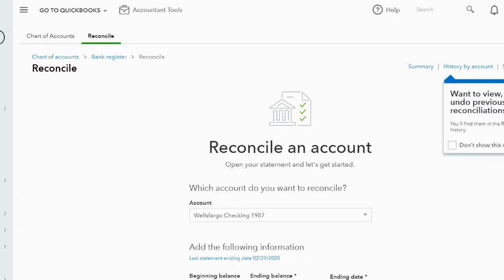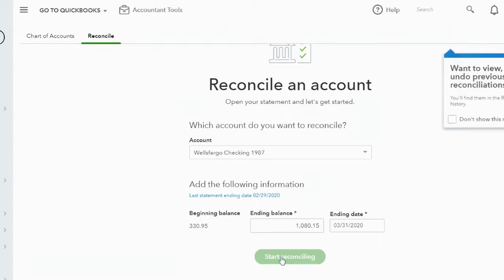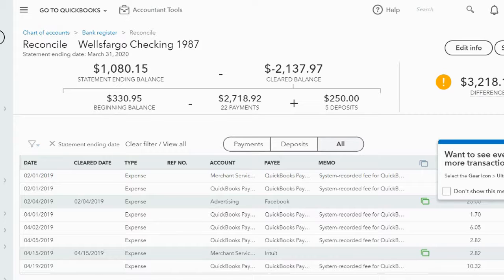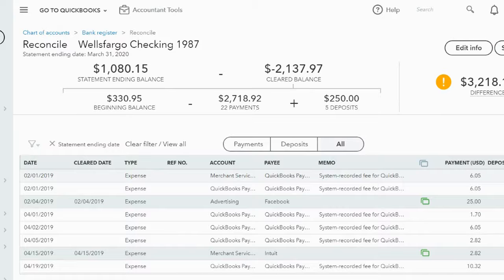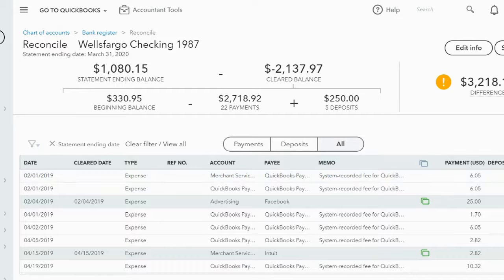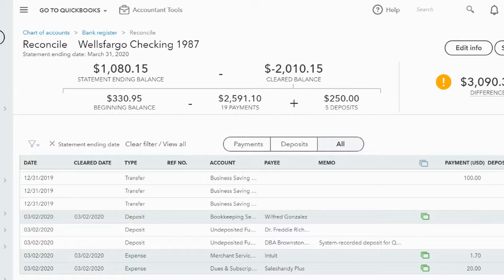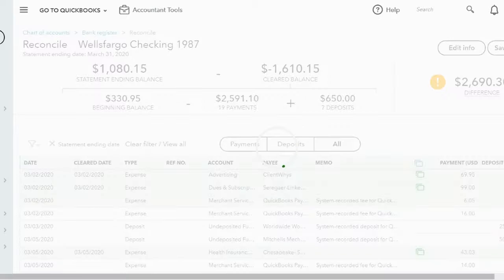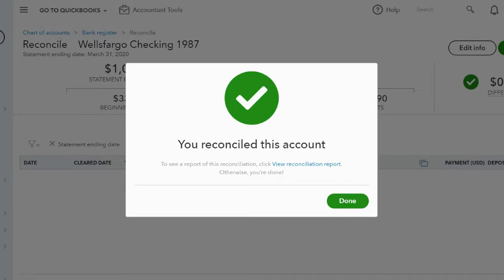How To Reconcile Your Account In QuickBooks Online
This video talks about how to reconcile your account in QuickBooks Online. In this video, I demonstrate how to reconcile your account in QuickBooks Online.

About me: Hey, My name is Alton: I‘m a Quickbooks ProAdvisor, Accountant, Tax Professional, and QuickBooks Consultant who helps self-employed Dentist, Construction Contractors, Small Business Owners, and Individuals by providing Virtual Bookkeeping, Payroll, Tax Preparation Services, Quickbooks Consulting Services, and Wealth Management Services at an affordable price, which in turn help them safe time and money on their Bookkeeping, Payroll, and Taxes. This results in increasing their sales by 30X.